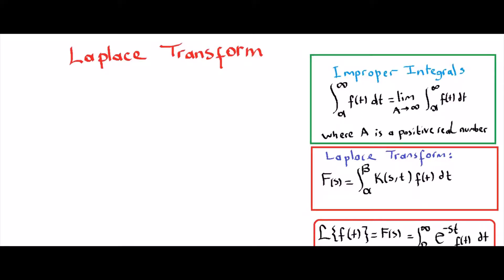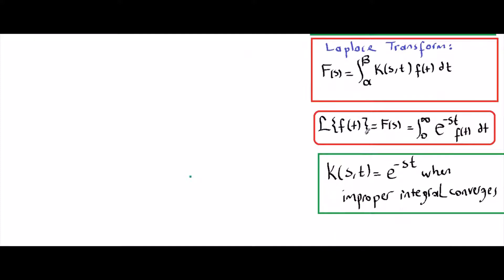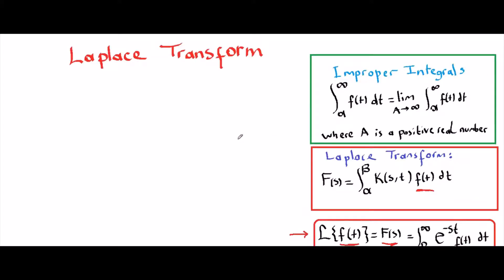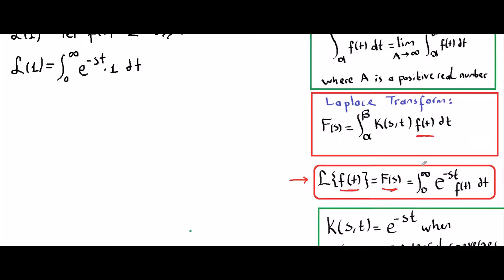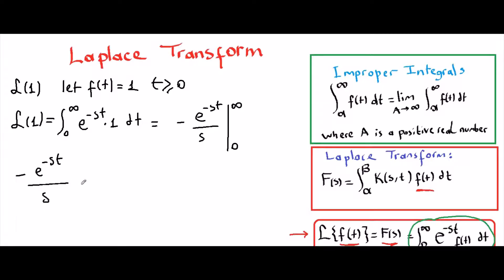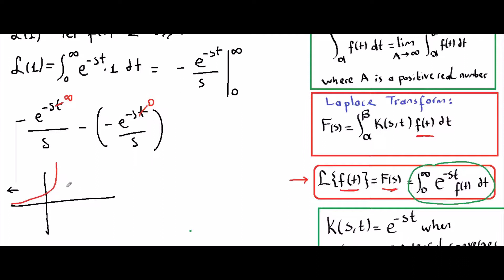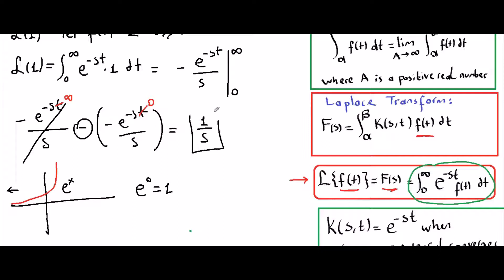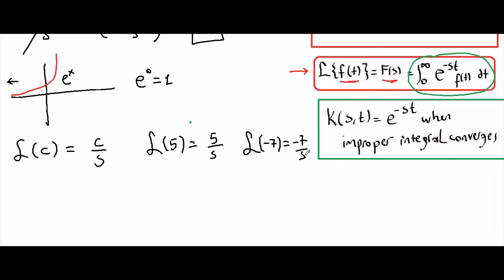Laplace Transform - Part 1